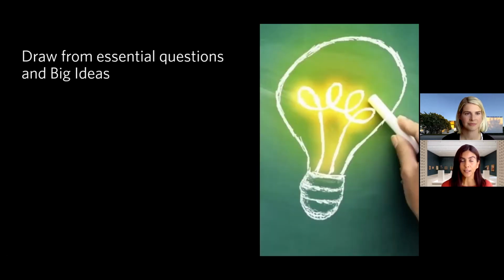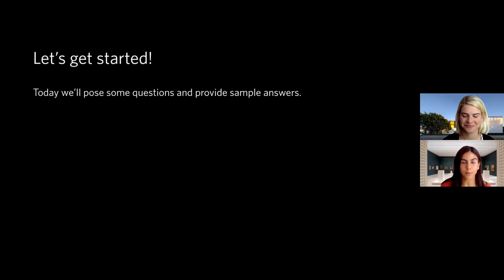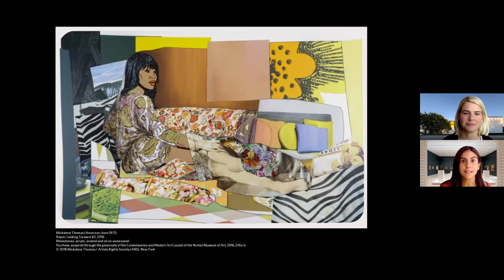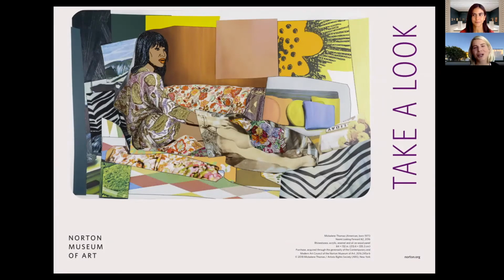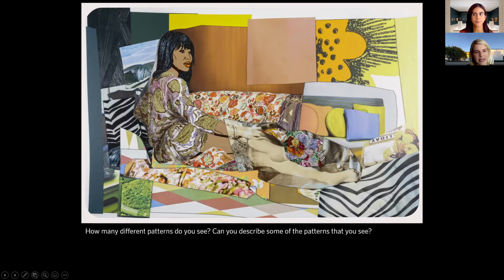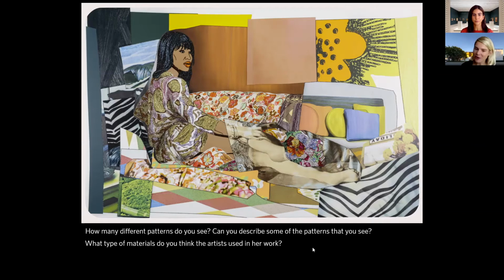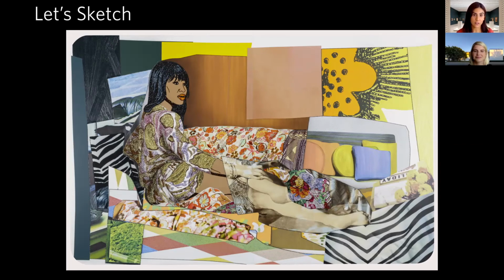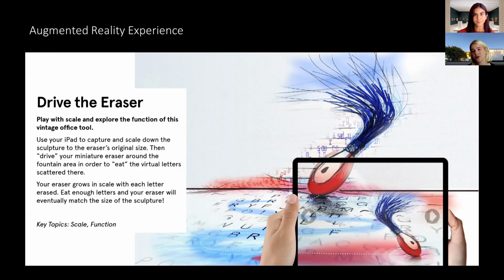Art and Inquiry at the Norton Museum of Art / Elementary School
Get a refresher on how to utilize the inquiry-based teaching method to introduce students to looking at art. In this video, you will have a chance to explore Naomi Looking Forward #2 by Mickalene Thomas along with Norton educators!